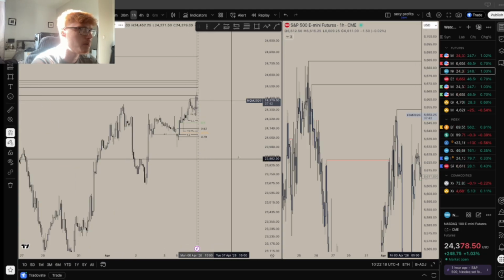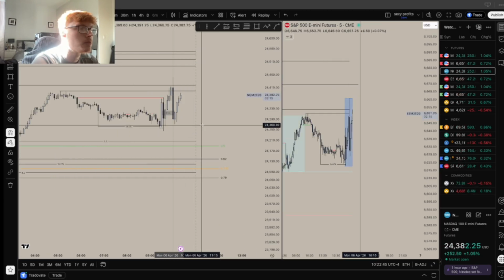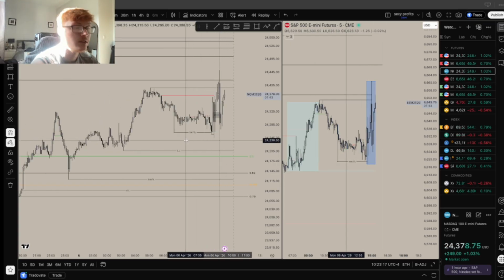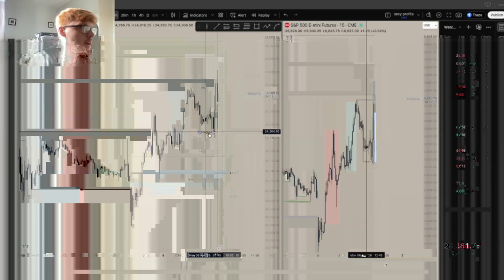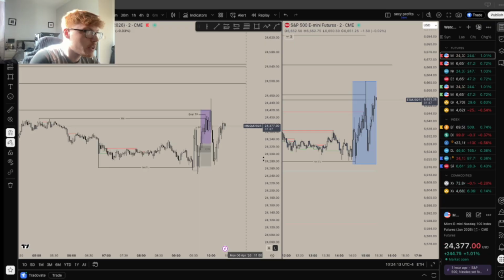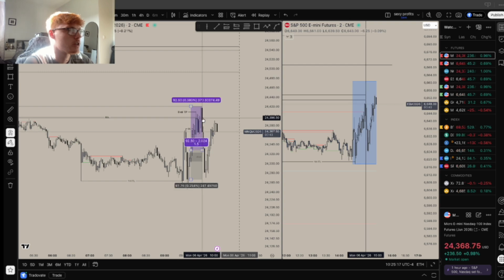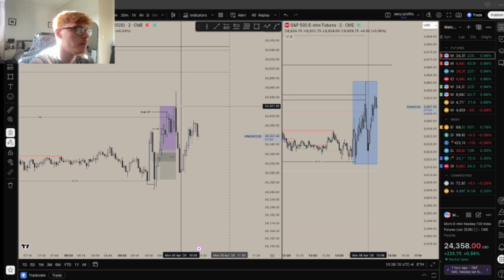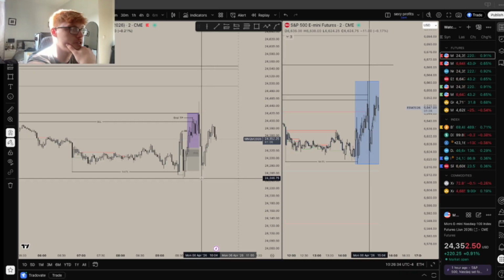06/04/26 How I made $280 trading the NASDAQ and passed another evaluation.